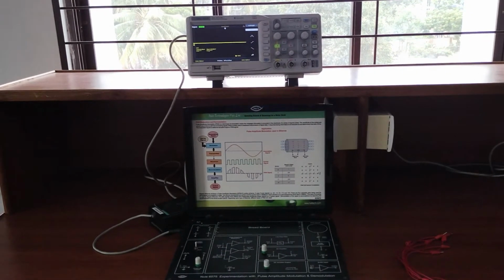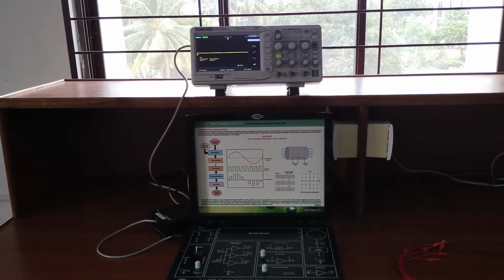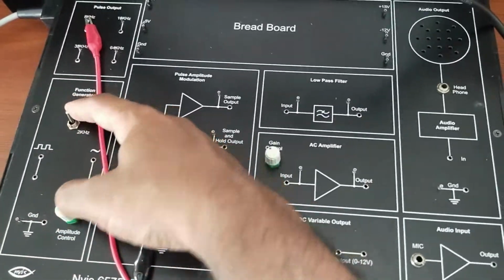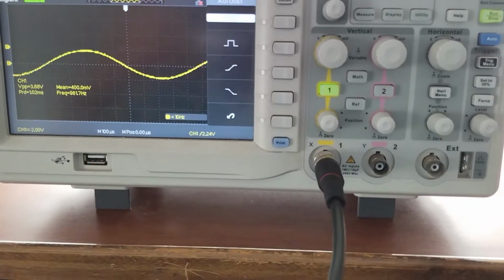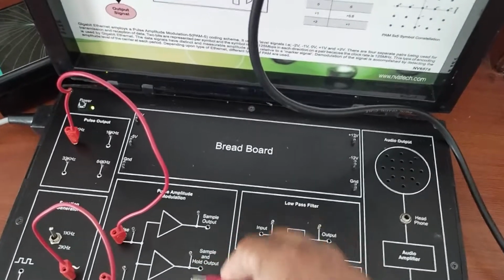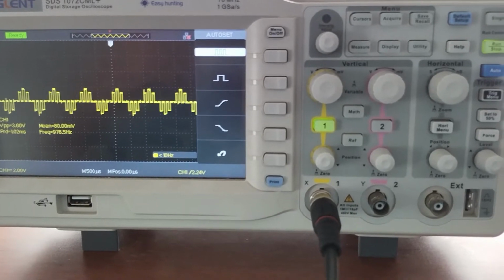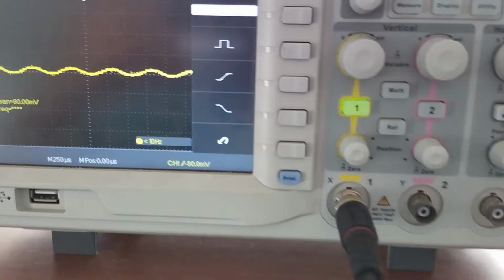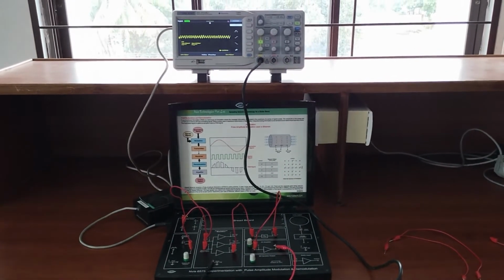Pulse Amplitude Modulation & Demodulation